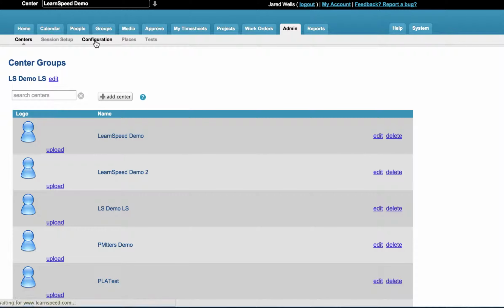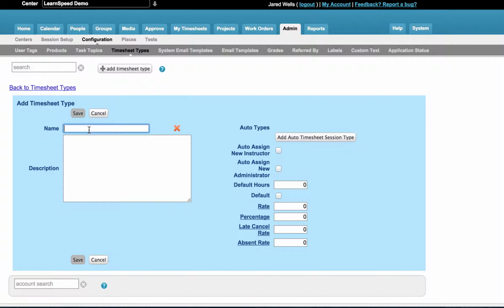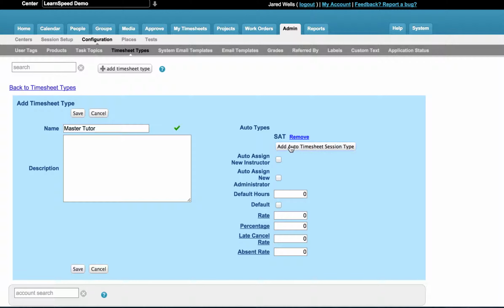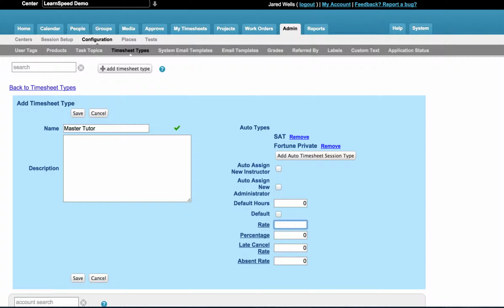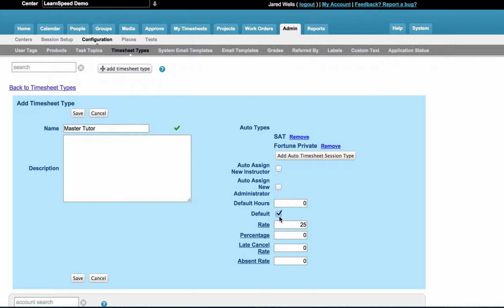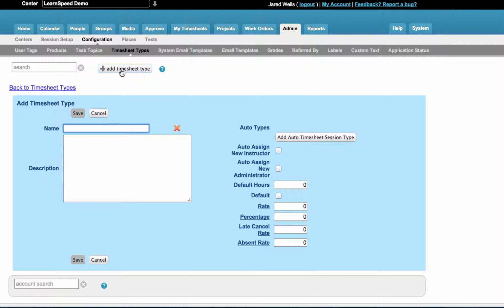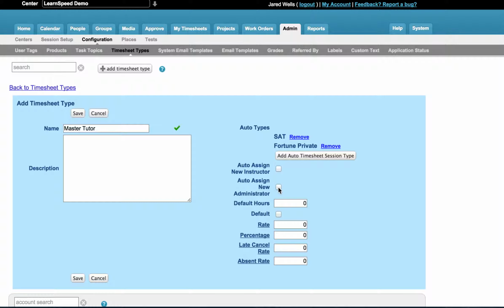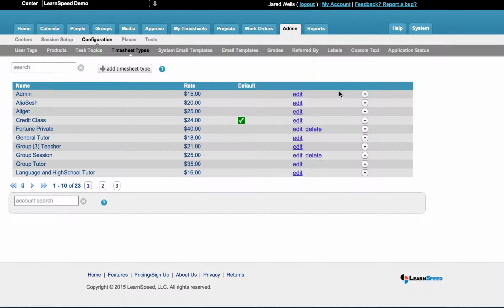Admin Timesheet Types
How to setup default Timesheet Types.  Automates the process of adding Timesheet Types to new instructors and administrators.  Timesheet Types defines pay rates for instructors and administrators.

Tutoring and Test Preparation Management System